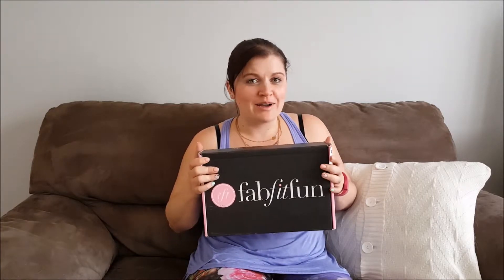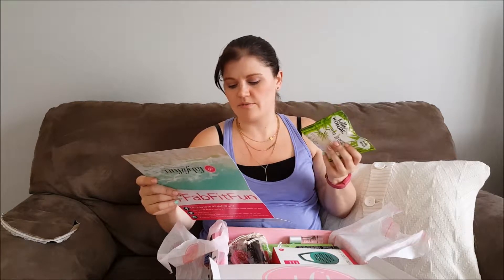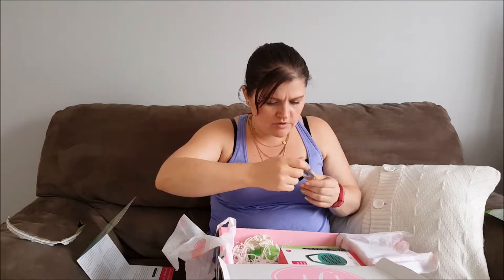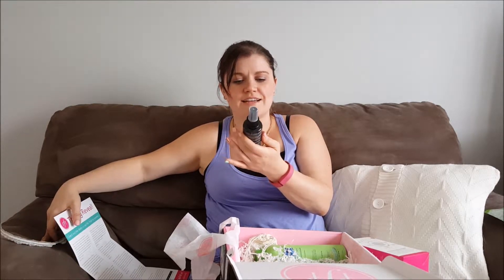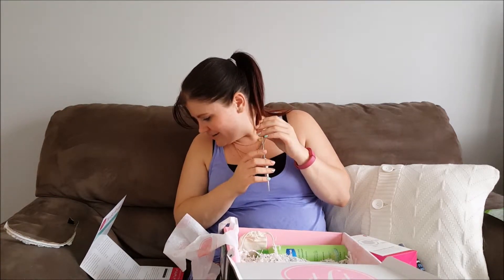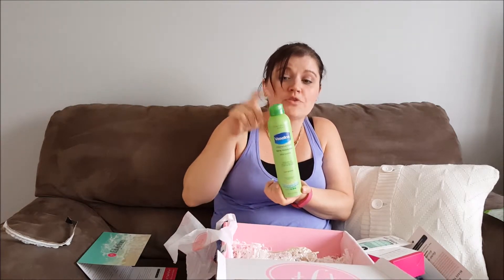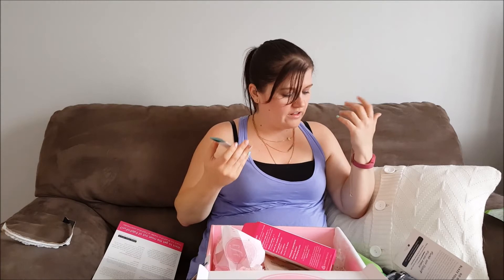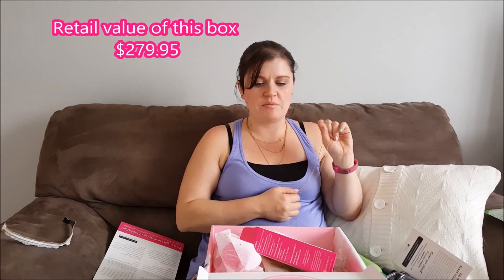FabFitFun Summer 2015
This was a really neat experience!! I absolutely love the necklace I got and I am really excited to try Headspace too!!

I highly suggest every one try this subscription box once to test it out. Especially if you are not a big make up person and the other subscription boxes are not your style.

try it out and don't forget to like this video and send me your comments about the box you got especially if you loved it! f you didn't what did you not enjoy.